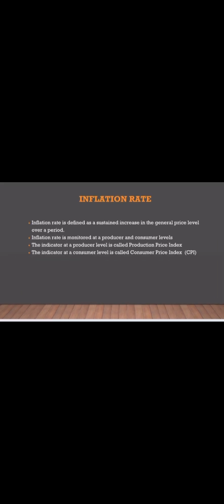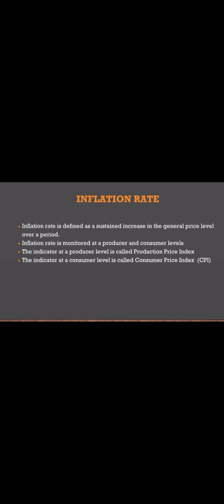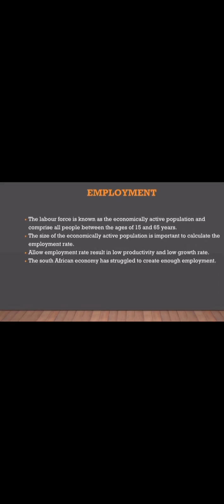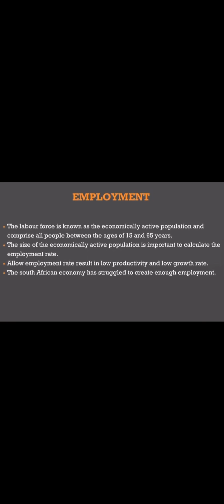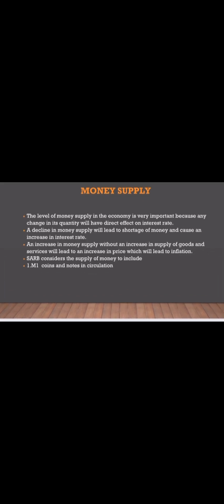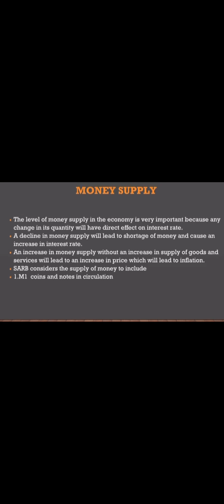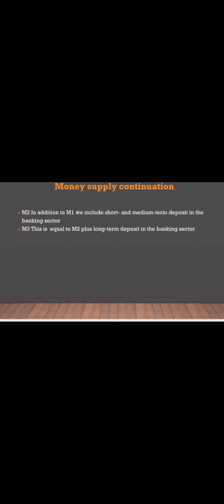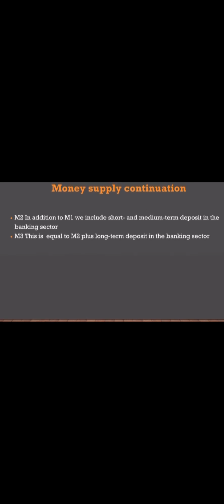Economic Indicators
Economic Development in Economics # politics